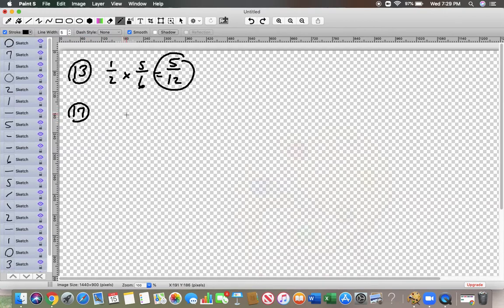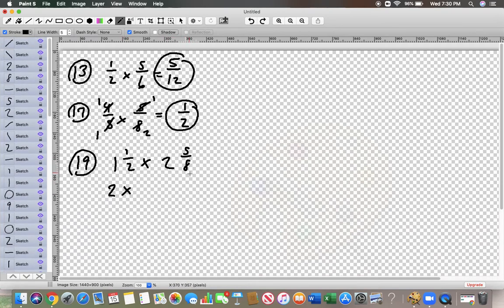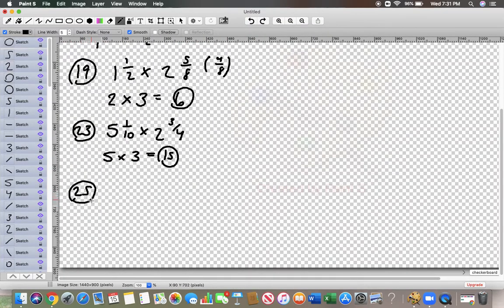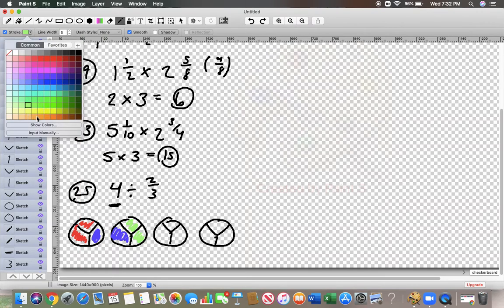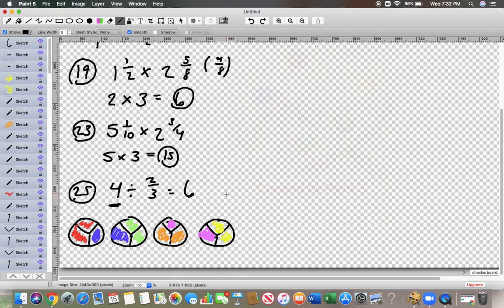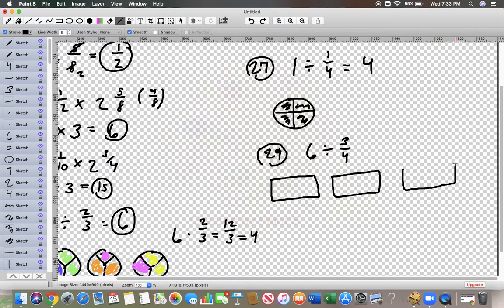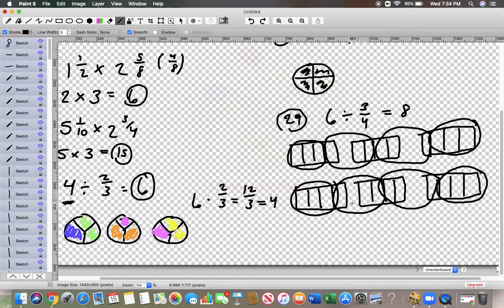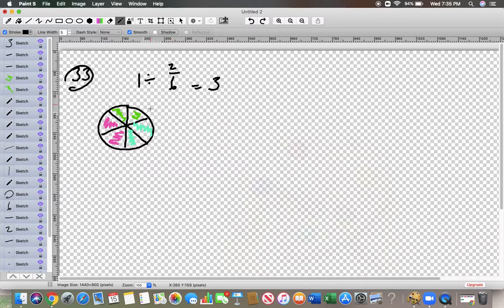Math 5 Ch. 12 Review- Example Problems B